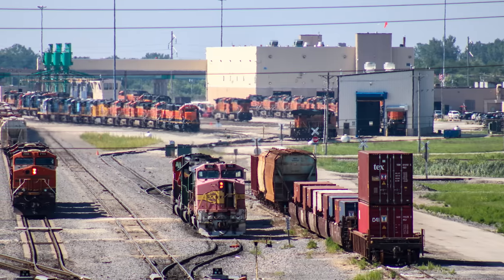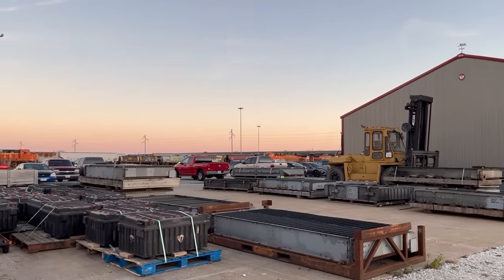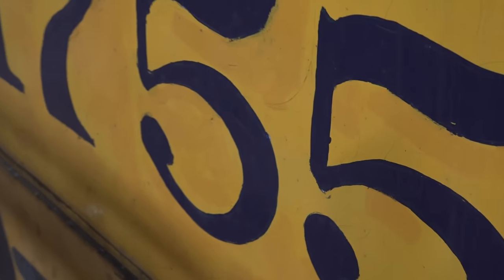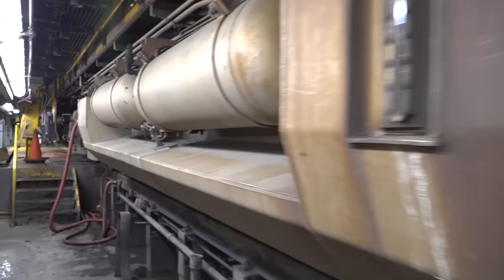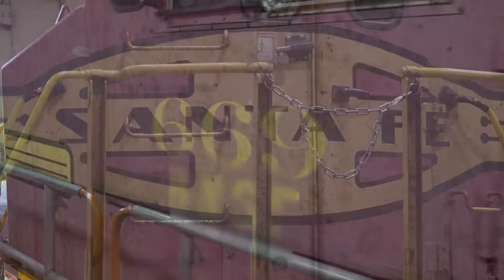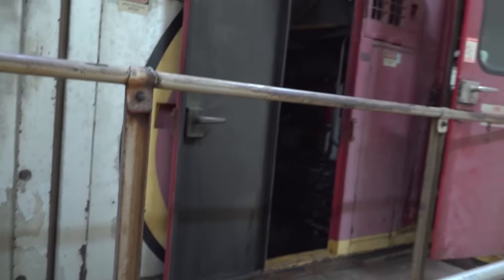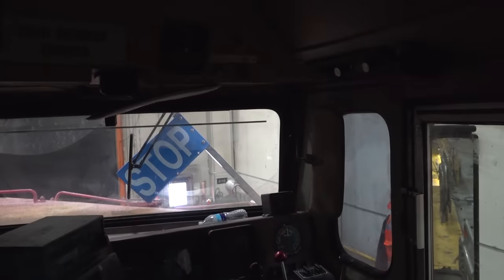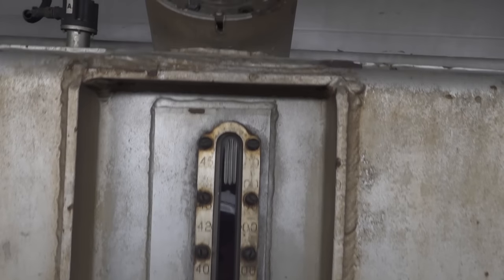Inside Galesburg's Incredible Locomotive Shops!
Today, we'll be taking a brief tour of one of the most vital buildings in Western Illinois. Get ready to see things they won't show you during Railroad Days, along with some incredible motive power, and hilarious stories.